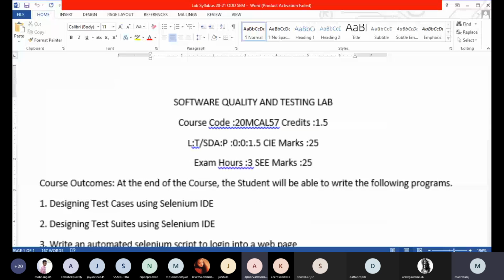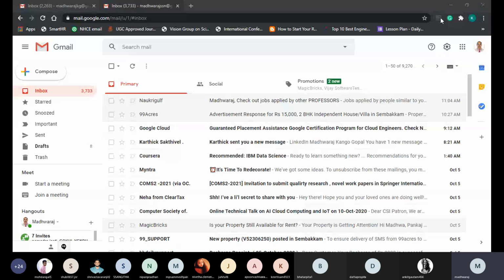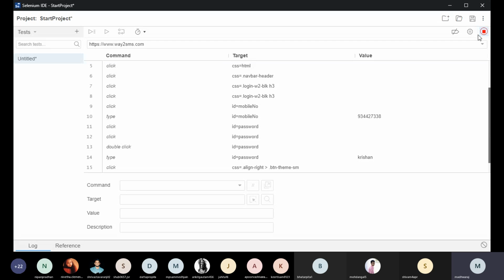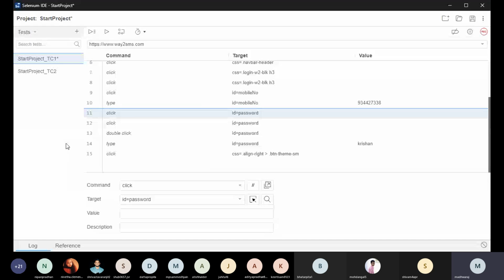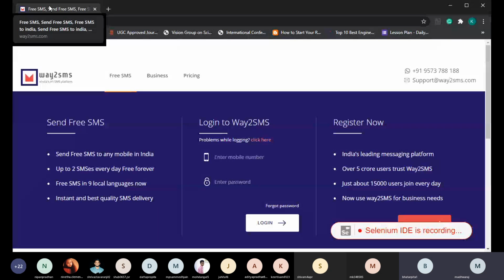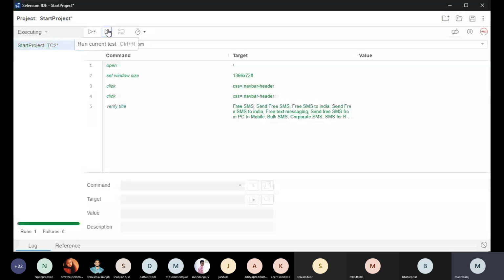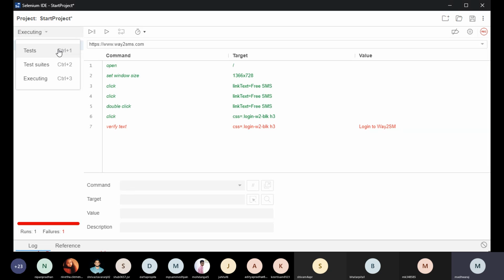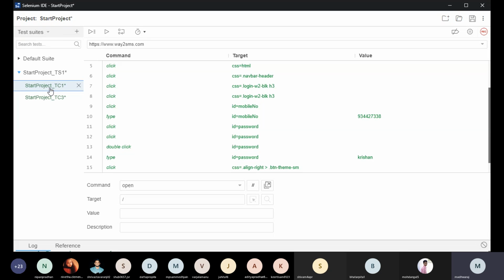V Sem Lab Session Sec A 06102020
Introduction to Selenium IDE and Demo